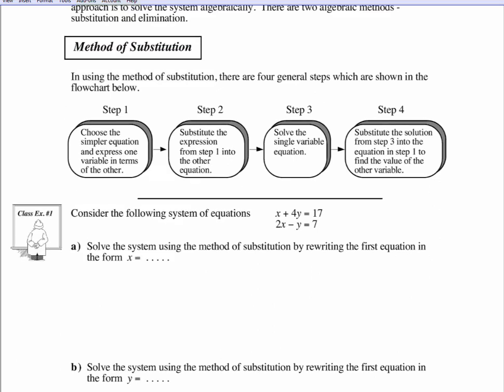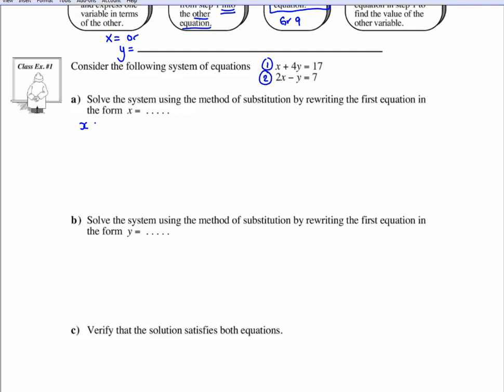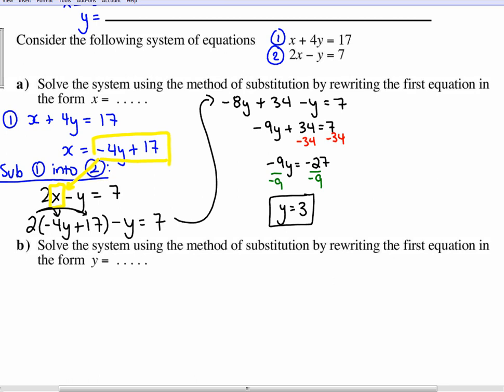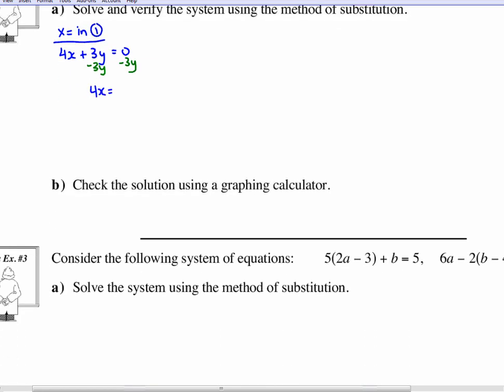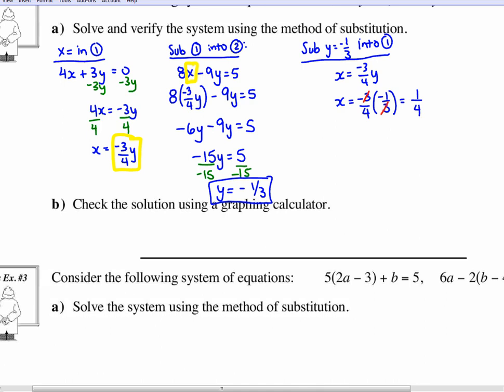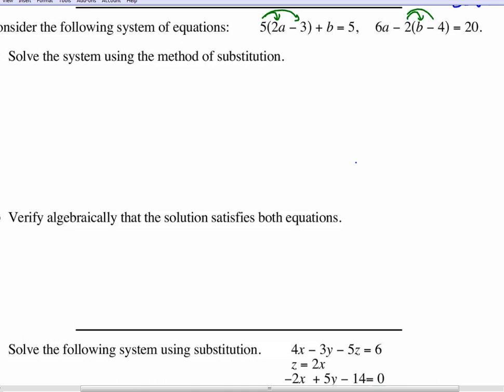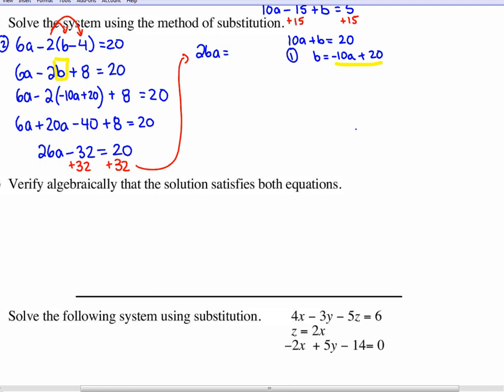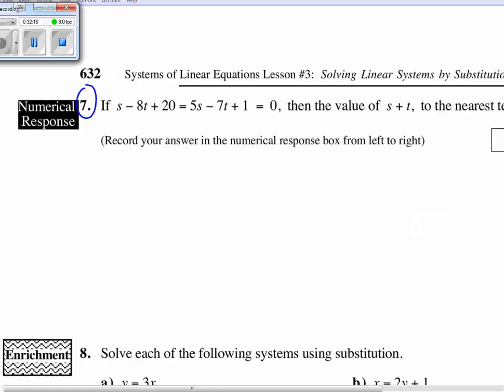Day 4 Lesson 3 Solving by Substitution